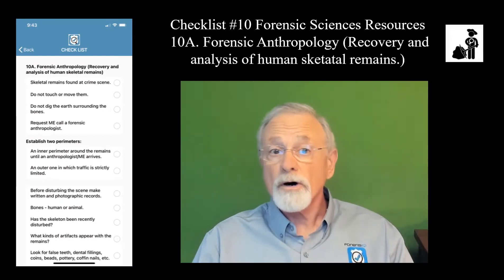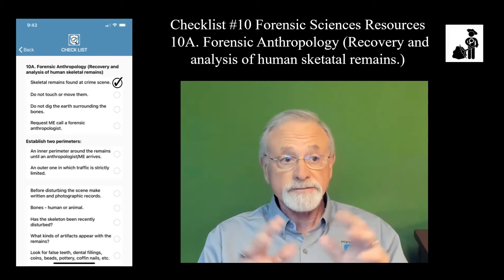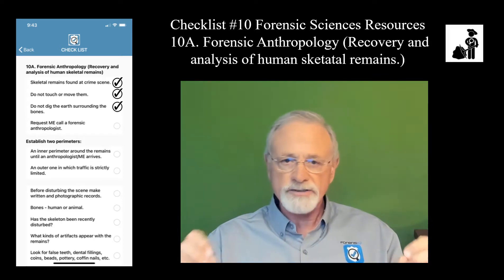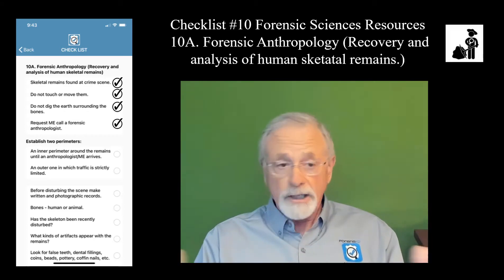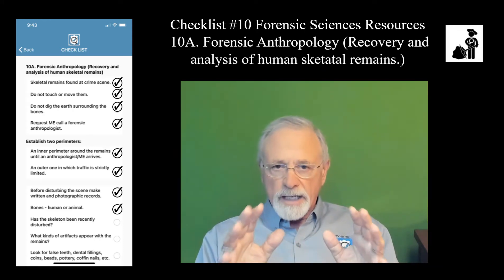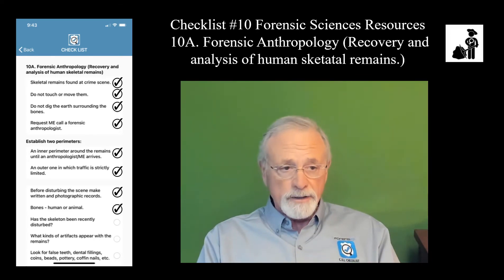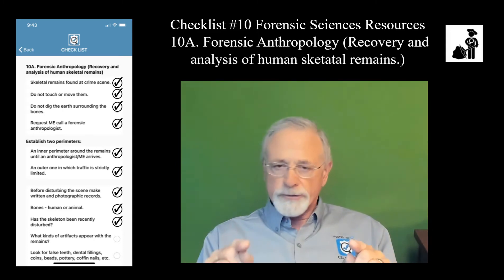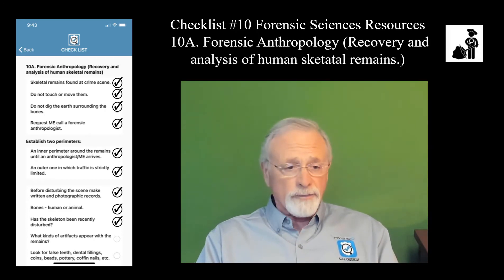Forensic Training - Forensic Anthropology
C.S.I. Checklist™ app creator and forensic expert Tom Mauriello goes over Checklist #10, Forensic Sciences Resources, specifically 10A, Forensic Anthropology (Recovery and analysis of human skeletal remains.

C.S.I. Checklist™ app is a product of ForensIQ, Inc., produced to assist criminal investigation professionals real-time in the field. It represents a quick reference guide, always with you on your mobile device, organized in a bulleted checklist format, that can immediately be referred to when approaching a crime scene or interviewing a complainant.

It was created by Thomas P. Mauriello, a university professor, forensic consultant, author, national public speaker, and former police and federal investigator. He has taken his over 45 years of experience and knowledge teaching, writing, consulting and conducting investigations, and produced a simple check list tool that provides all the recognized standards and procedures necessary to conduct a successful investigation.